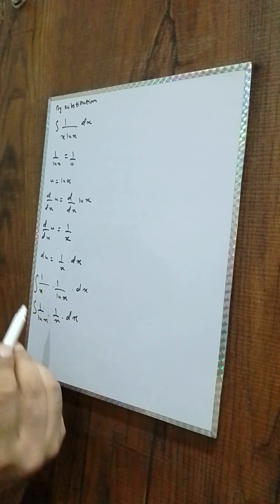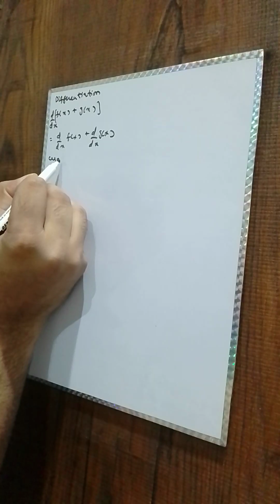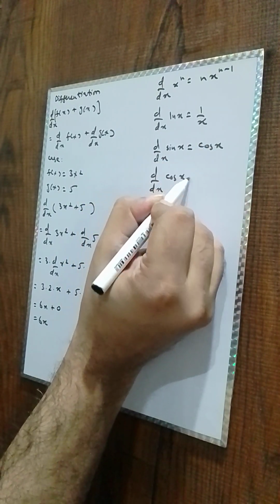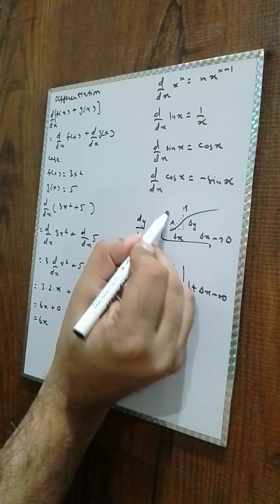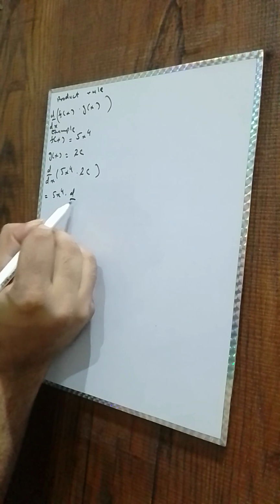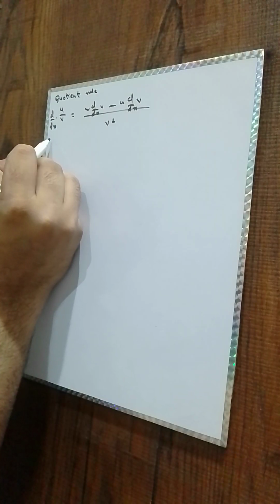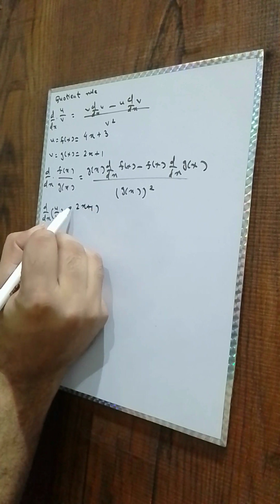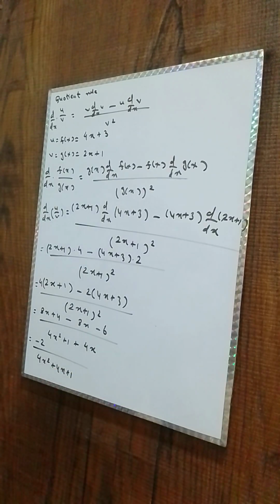Differentiation cases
Sum, Product rule, Quotient rule